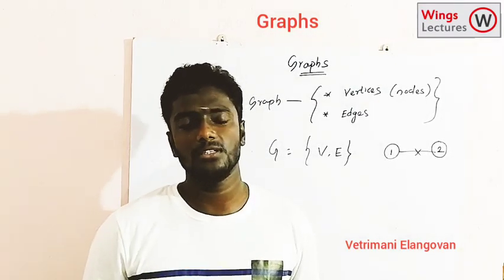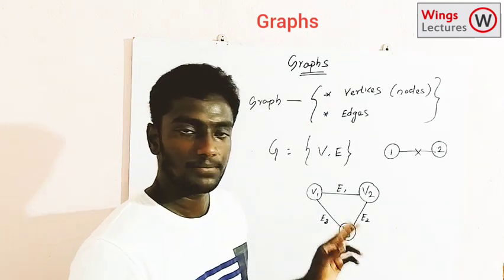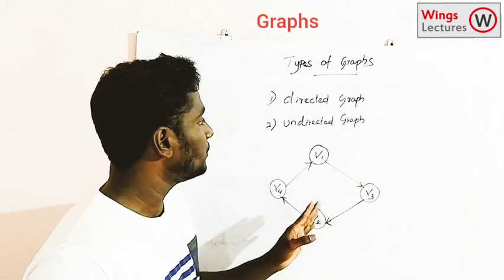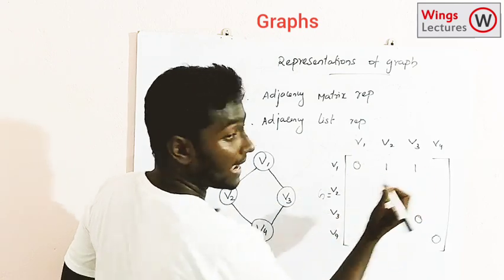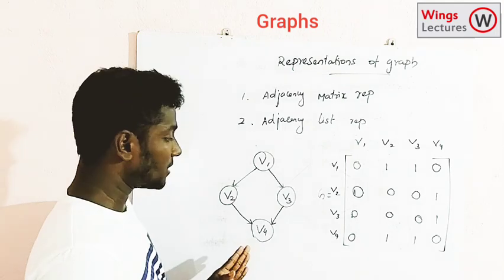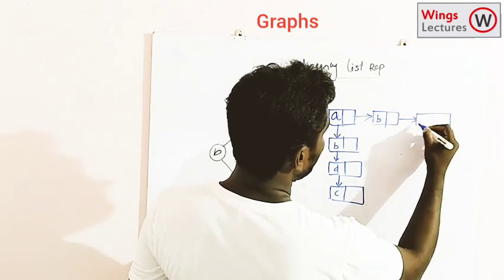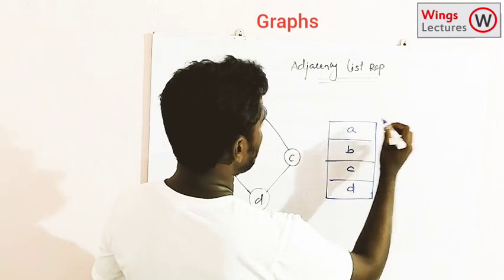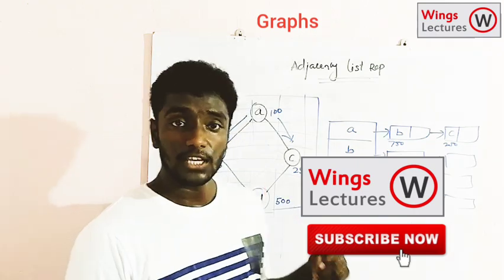Introduction to Graph and it's Representations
Introduction to Graph and it's